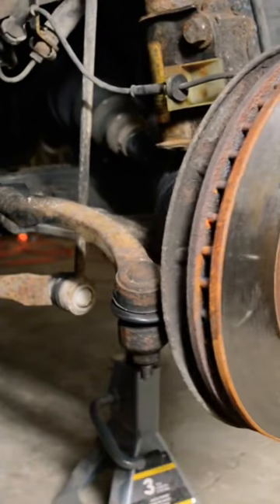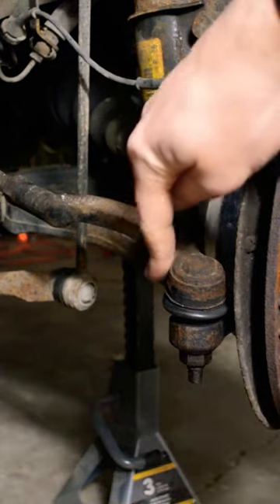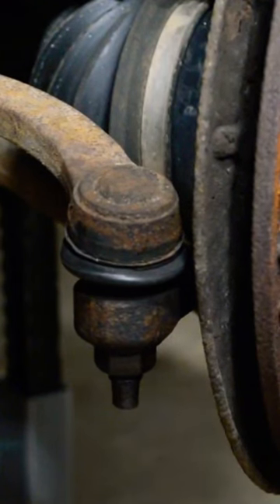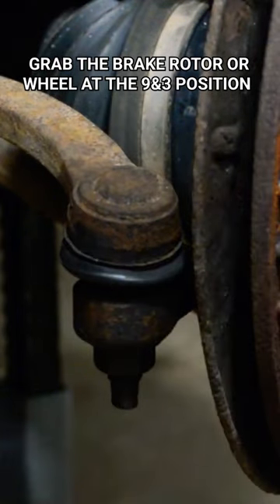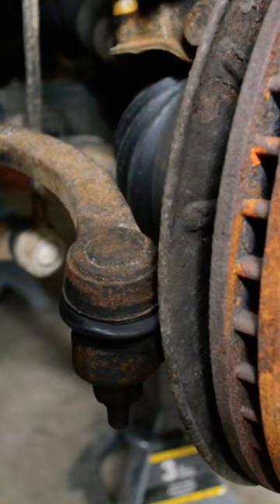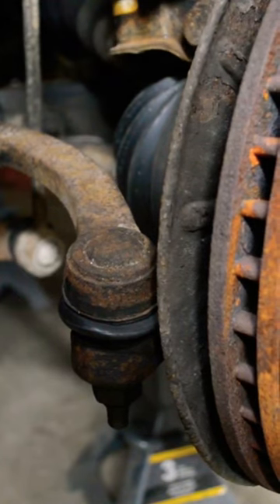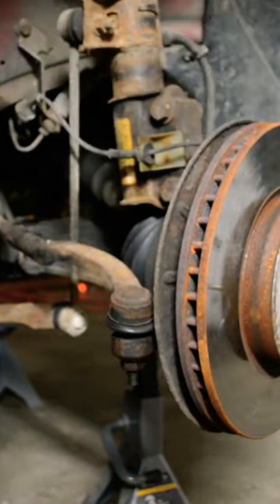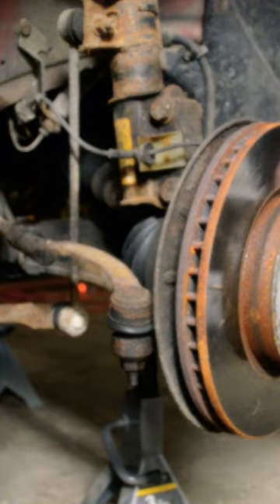How To Tell Your Outer Tie Rod Is Bad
There a lots parts in your front end that can clunk or make noise when they begin fail. In this Steve's Garage Short I cover what a bad outer tie rod sounds and looks like. Because this part connects your steering rack to your spindle/knuckle, it's best to get it replaced immediately, as it failing and becoming disconnected can be extremely dangerous!